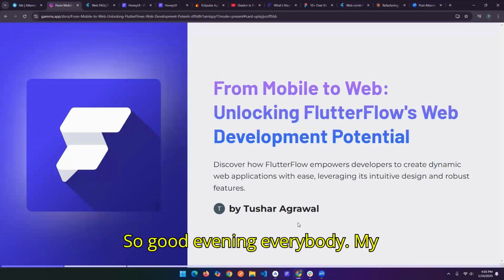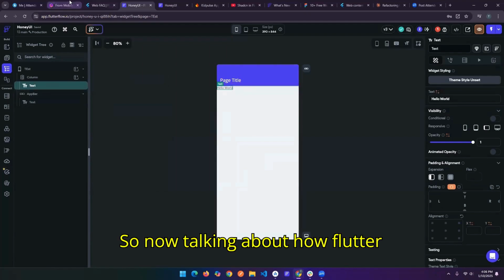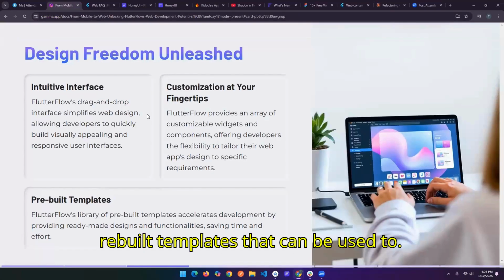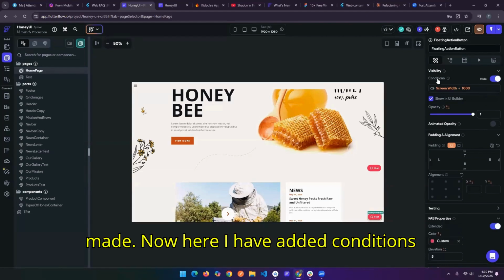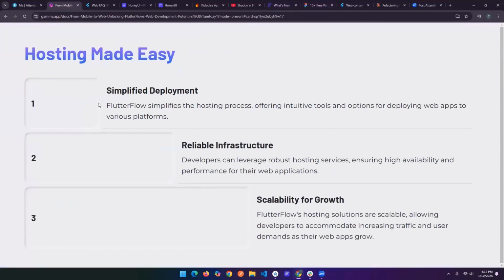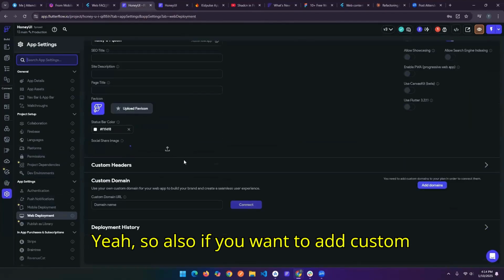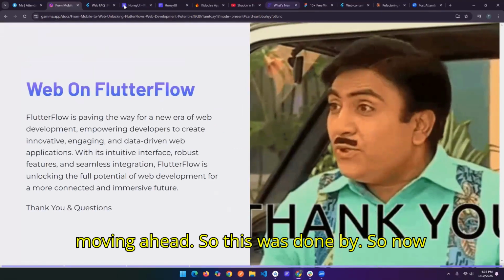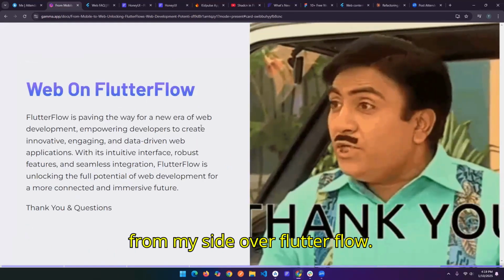From Mobile to Web Unlocking Flutter Flow’s Web Development Potential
Unlock Flutter Flow’s Web Development Potential! 🚀

Discover how Flutter Flow makes building responsive websites easy and transitions from mobile to web apps with no-code tools. Learn tips, tricks, and real-world examples to create stunning web experiences.